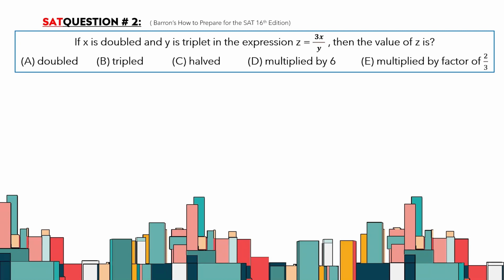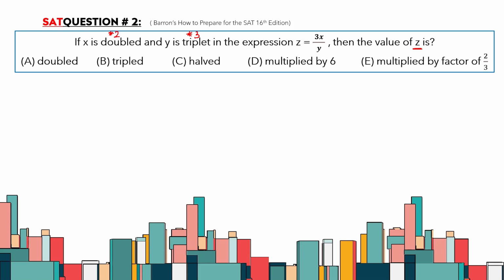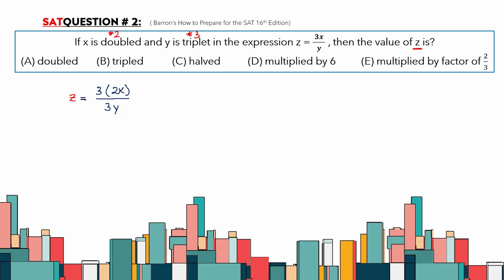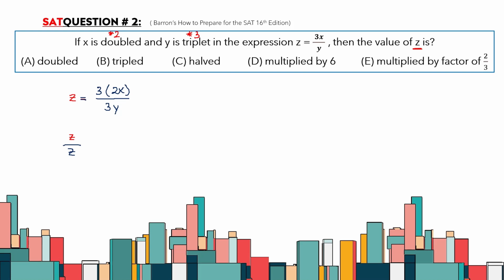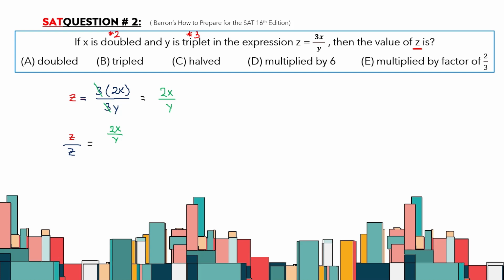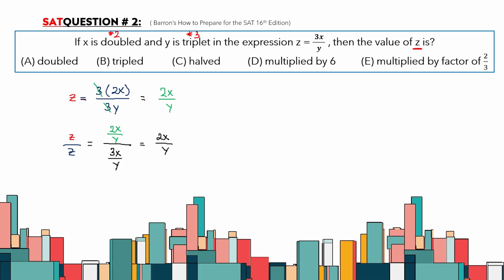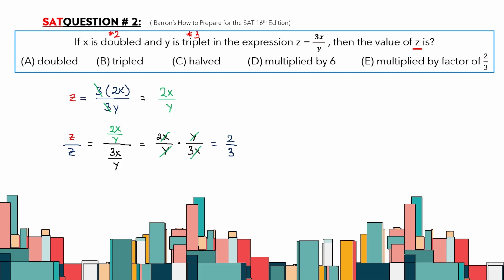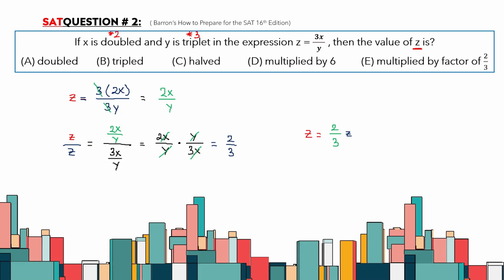SAT #2 | 1 Question @ A Time